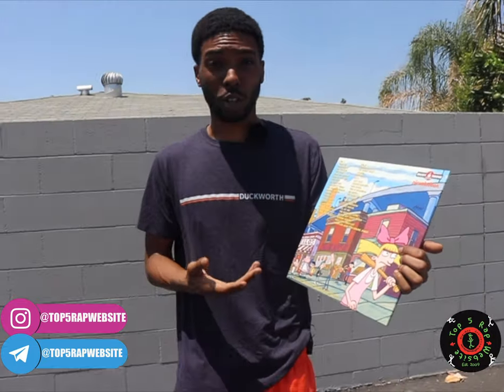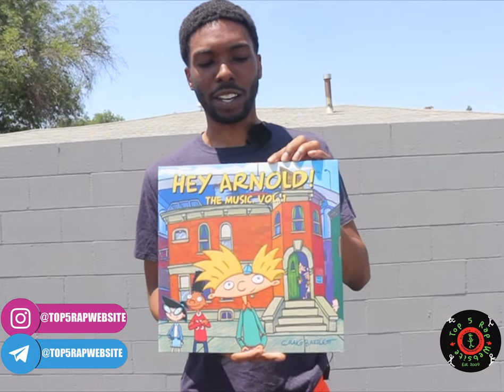VINYL OF THE WEEK💿 #31: HEY ARNOLD! THE MUSIC, VOL. 1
Hey Arnold! The Music, Vol. 1 is a Hey Arnold vinyl that features music from the cartoon, largely pioneered by talented (and legendary) Jim Lang!

Hey Arnold is one of my all-time favorite cartoons. Each episode featured ultra-memorable jazz sections that still bring a warm feeling of nostalgia ’til this day. Hey Arnold was deep, yet calming. I’m proud to own this vinyl! Shoutout to Craig Bartlett and Jim Lang for Hey Arnold the Music Vol 1!